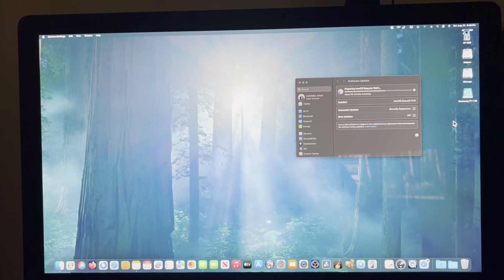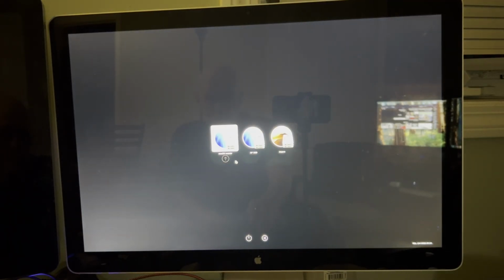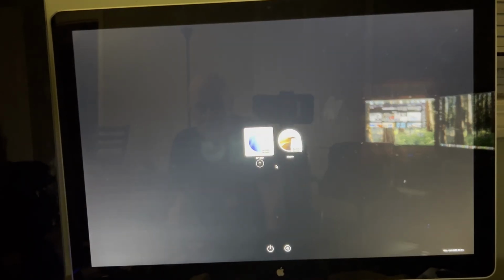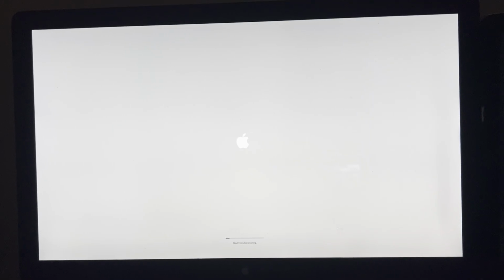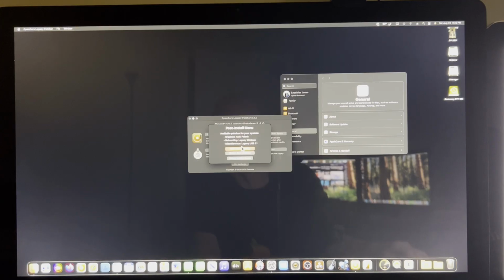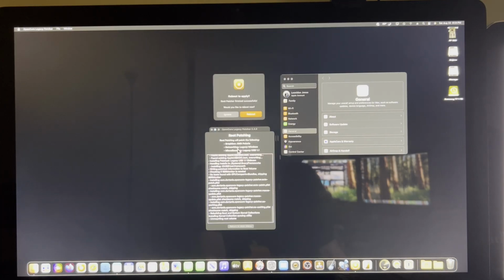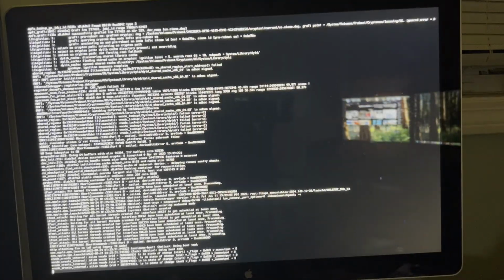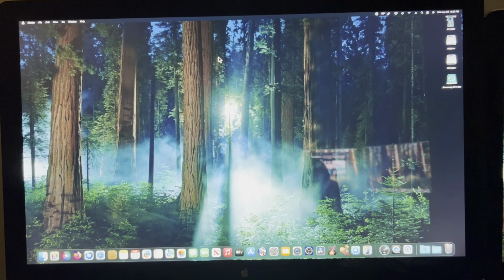Sequoia 15 6 1, still no KDK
Note the KDK issue.

Update: Apple just released the 15.6 KDK!